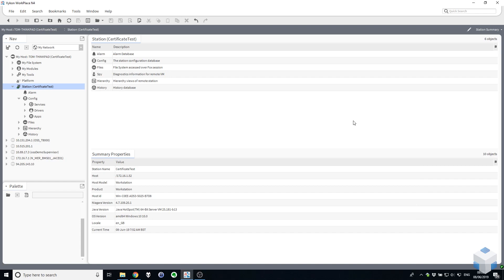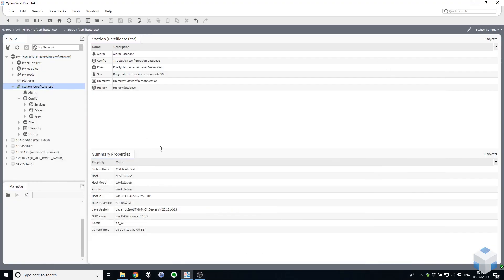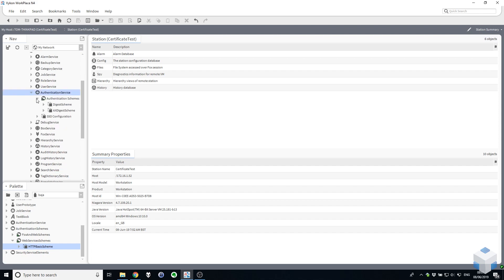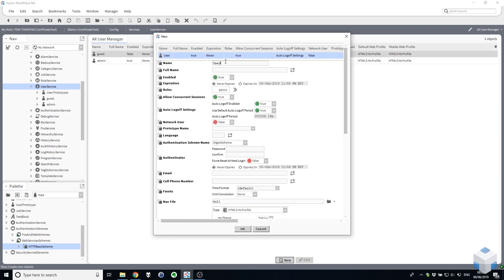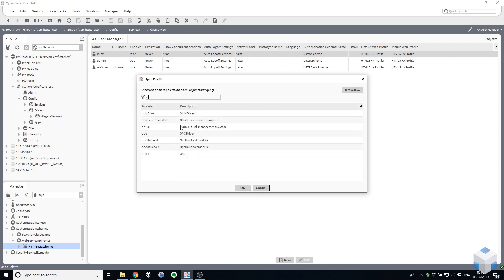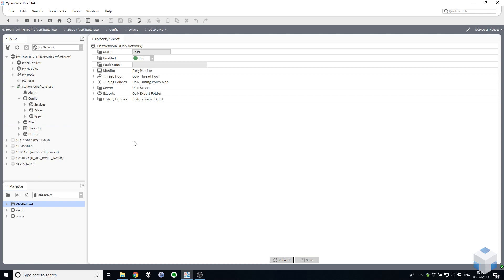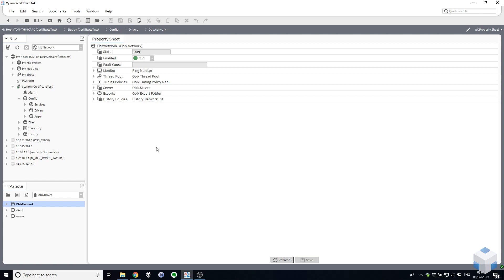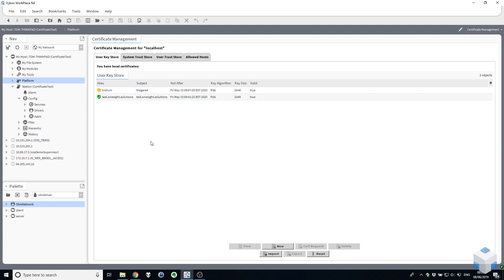HOW TO: Enable oBIX in Niagara 4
Tom shows you how to configure your Niagara 4 station to make data accessible via the oBIX protocol. This is useful when interfacing with systems such as eSight Energy which can be found

*** Configuring Certificates in Niagara 4***